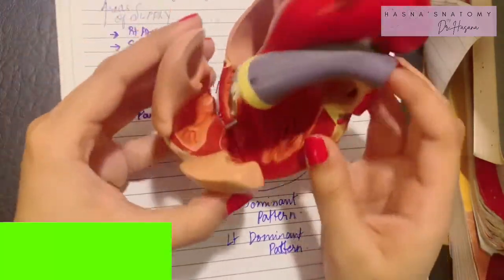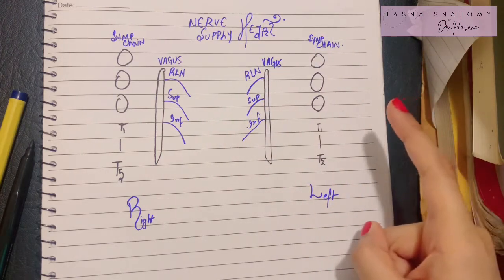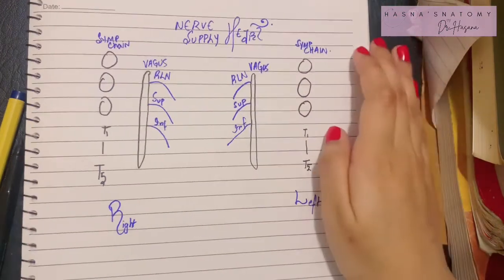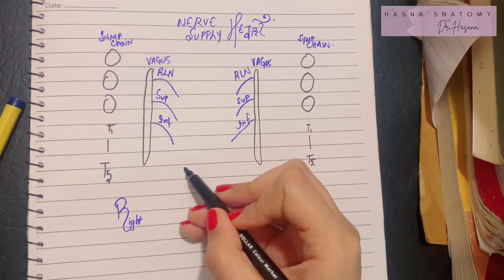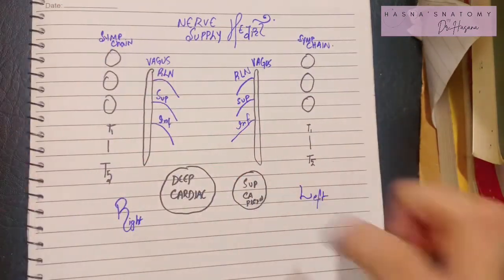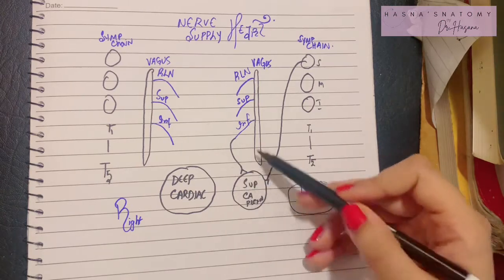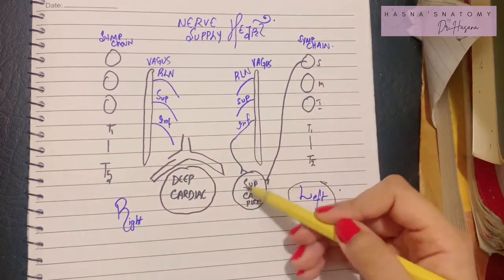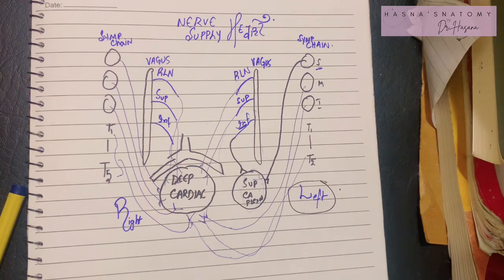Venous Supply & Nerve Supply of Heart EASY | Coronary Sinus | Superficial & Deep Cardiac Plexus